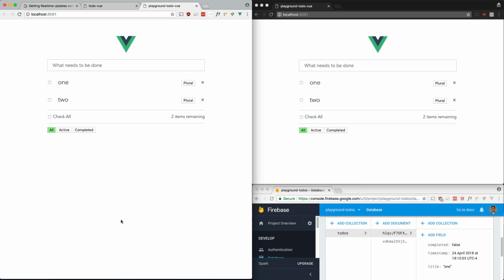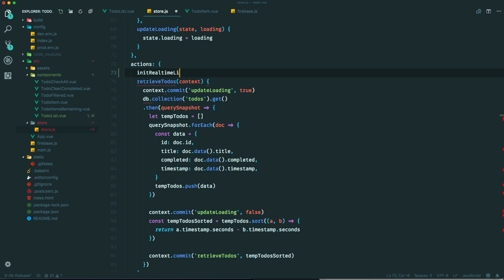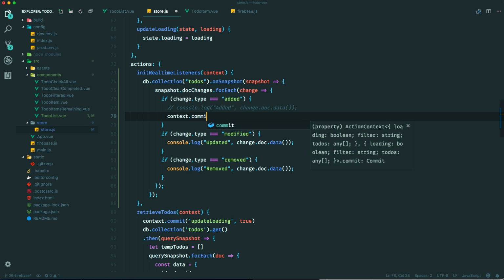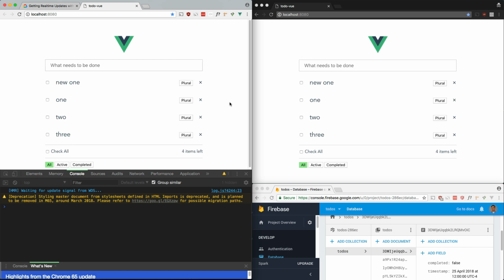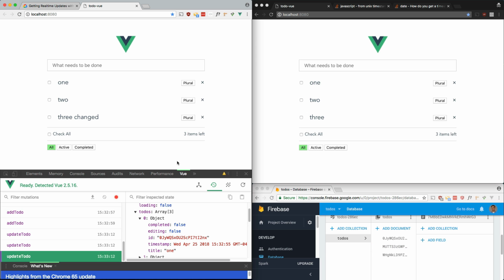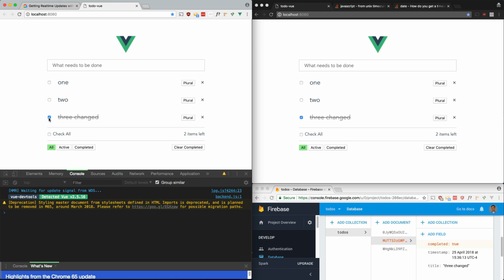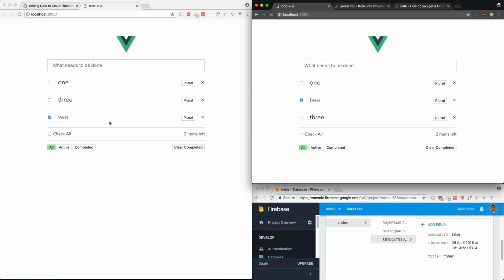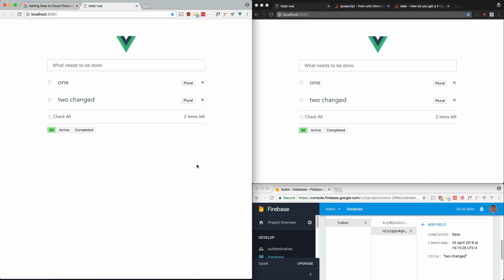Vue.js Todo App - Realtime Database w/ Firebase & Firestore - Part 7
In this video, we take a look at the realtime database in Firebase & Firestore. We extend our todo app to listen for changes and update itself when data is changed. This way, every client that is connected to the same database is synchronized automatically. I think this is one of Firebase's best features and should definitely be utilized when building apps.